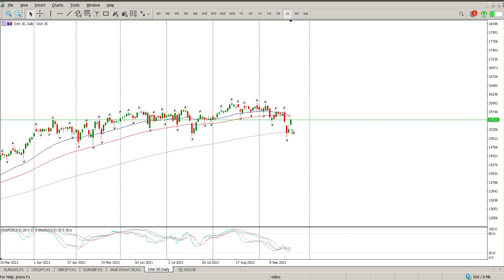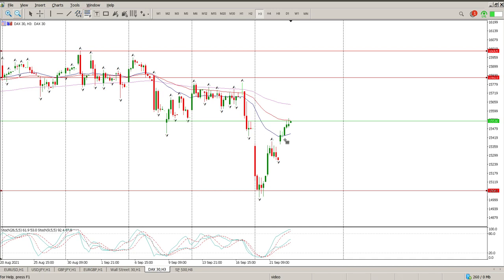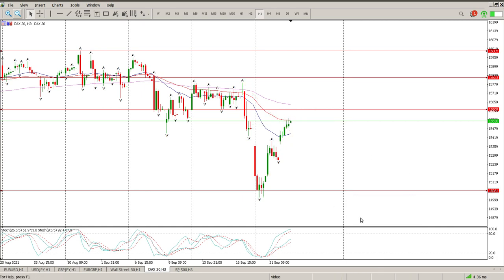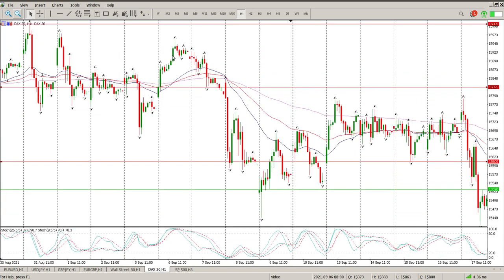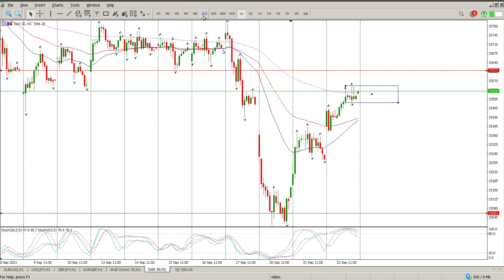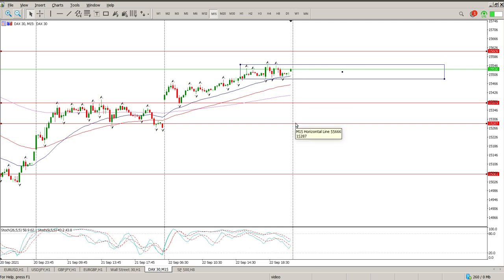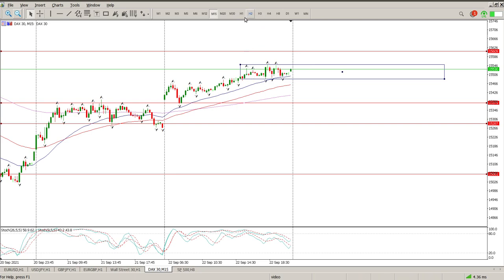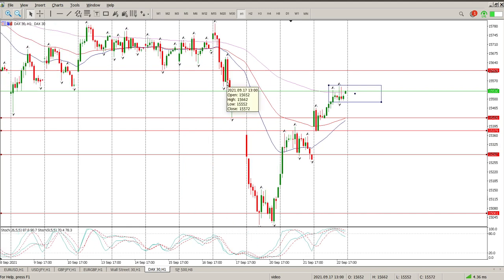Dax 40 Today 23 September 2021 Technical Analysis. Daily market analysis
Daily Technical Analysis of Dax 40 Today 23 September 2021